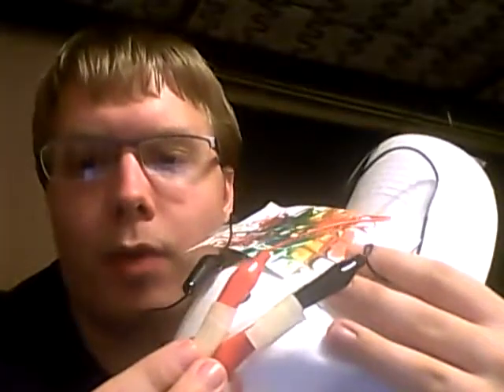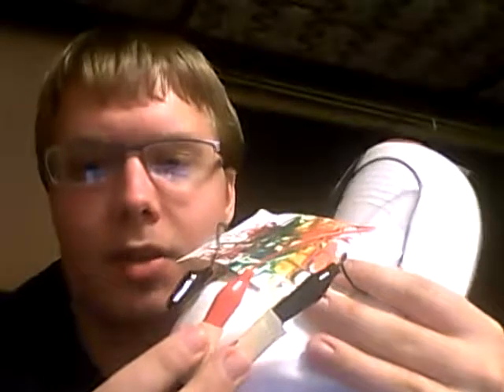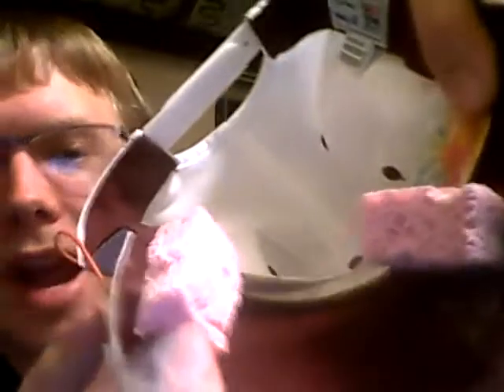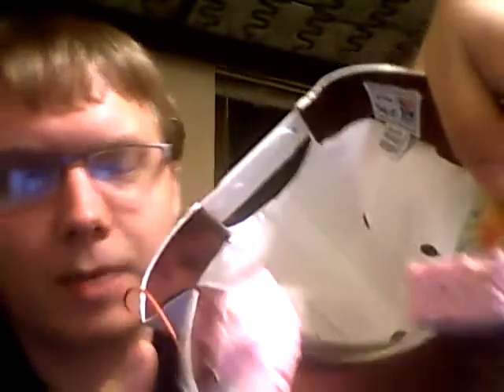A biohacker's prototype tDCS device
This video is badassmodesauce.